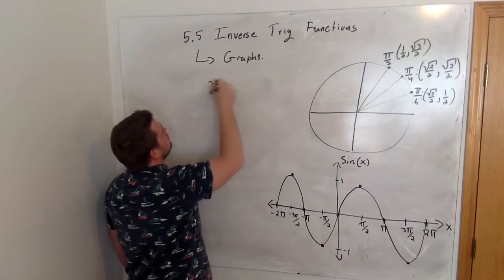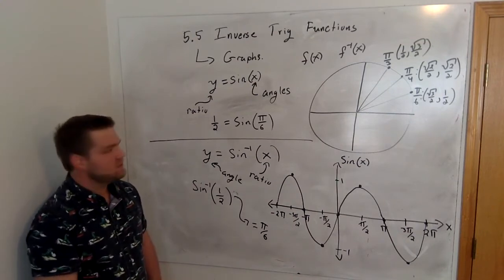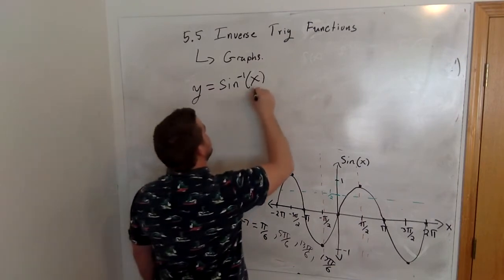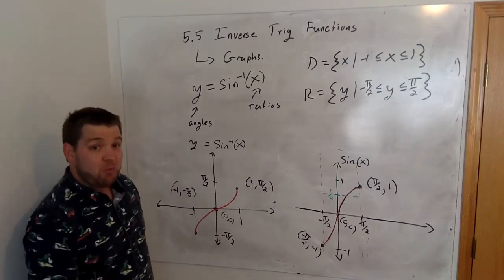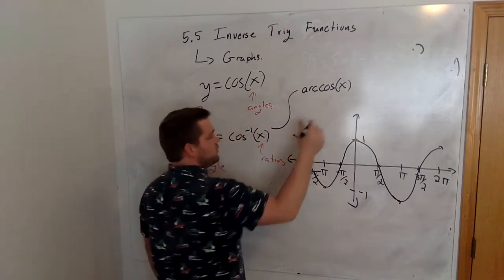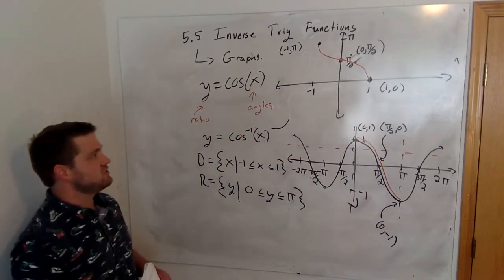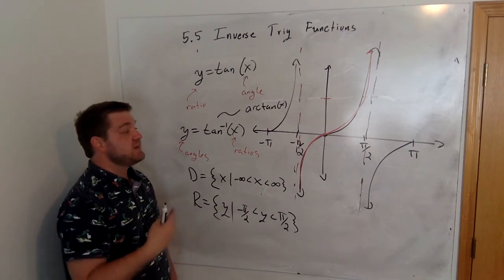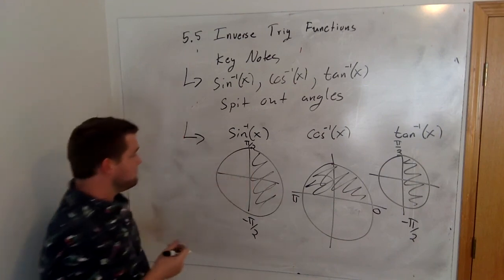5 5 Graphs of the Inverse Trig Functions